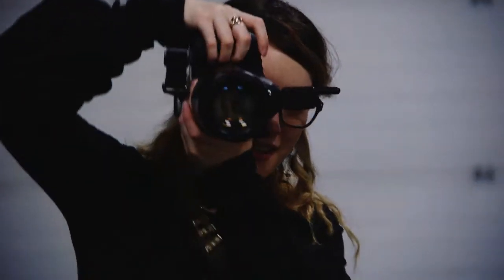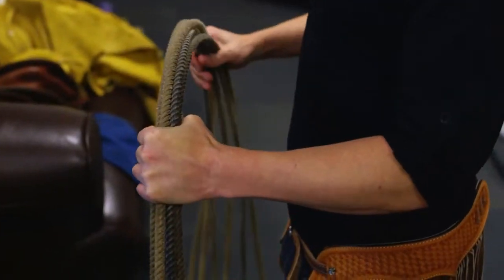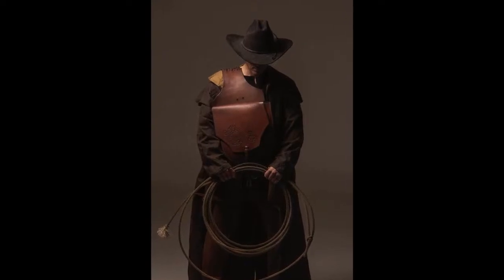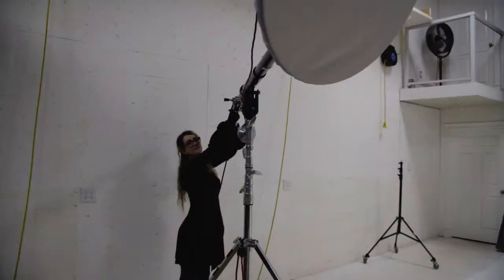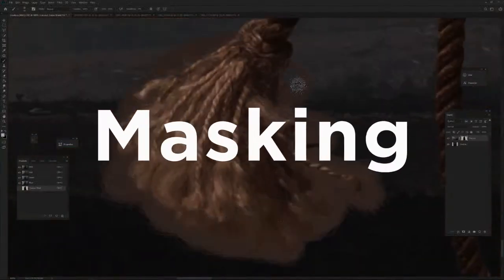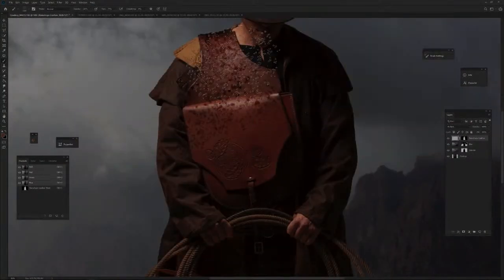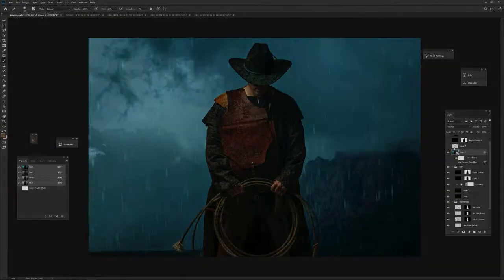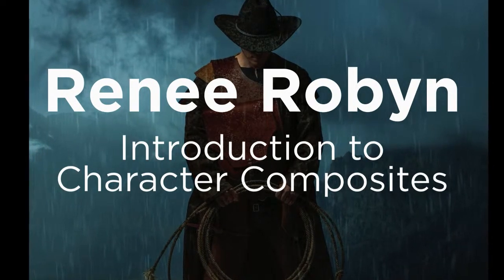LIVE: Introduction to Character Composites with Renée Robyn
Ready to bring the characters in your head to life? Today Renée Robyn is back with a NEW class to help you transform your portrait photography into dreamy storytelling composites.

You're watching the LIVE kick-off, watch the full class after the stream (free for 24 hrs)